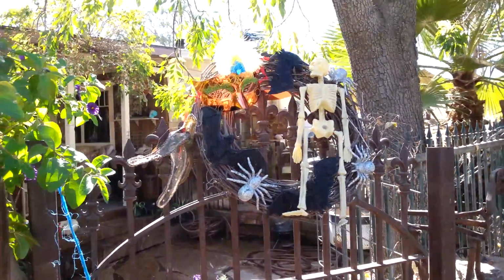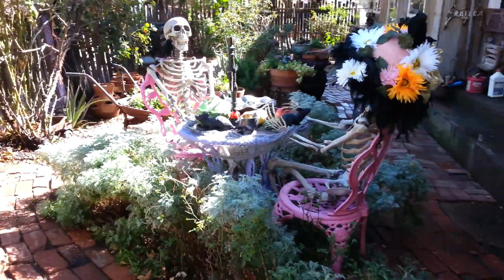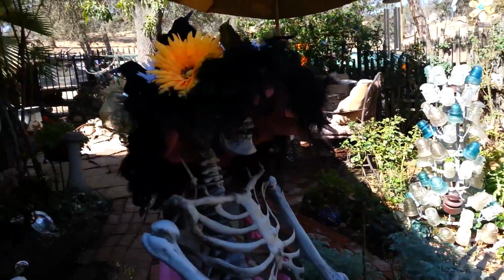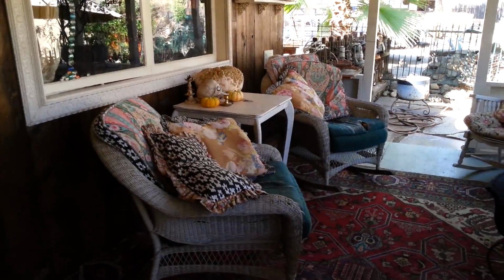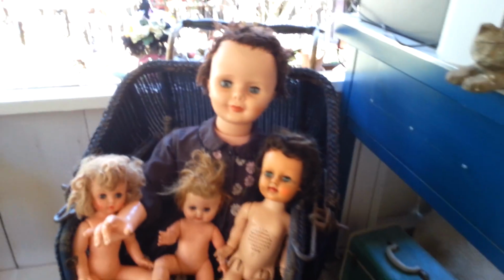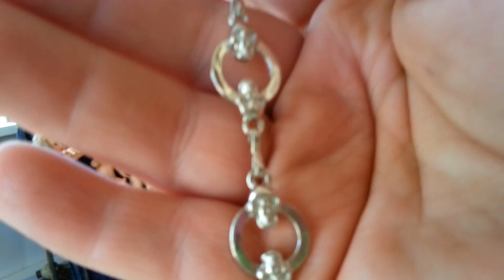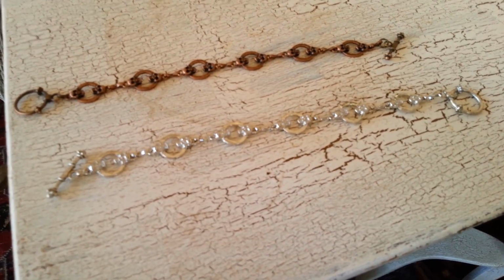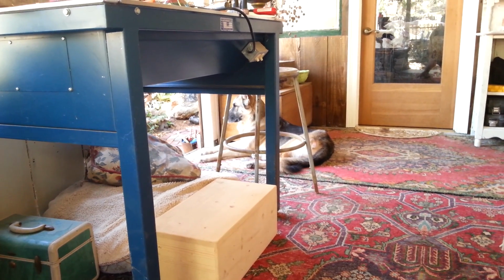Halloween Tea Party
My front yard Halloween decor is about 90% dialed in.